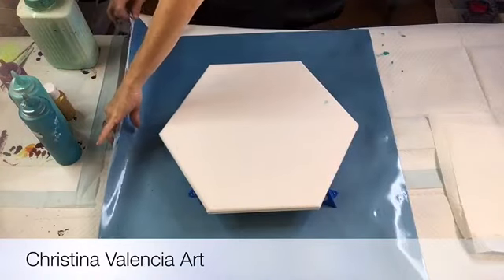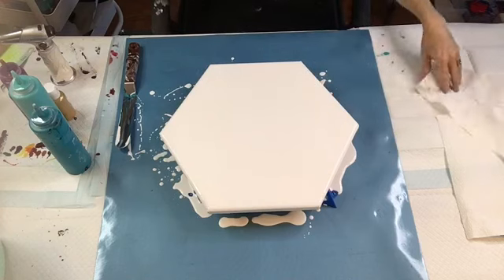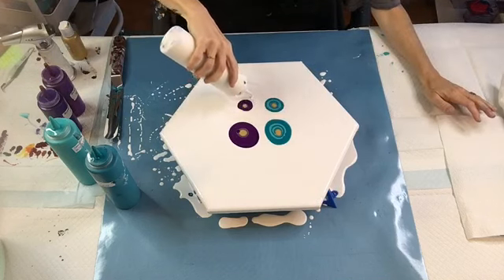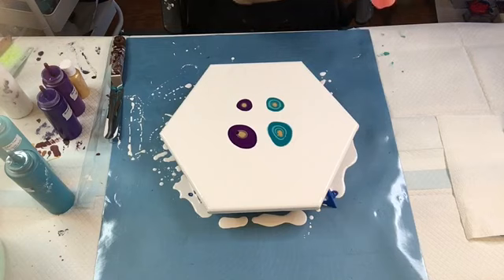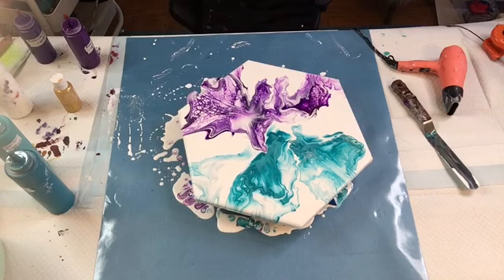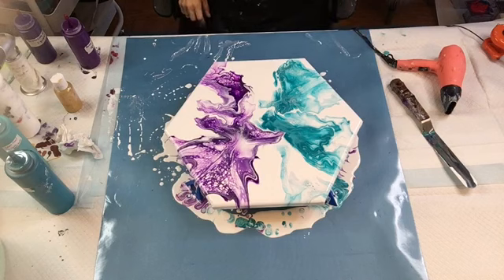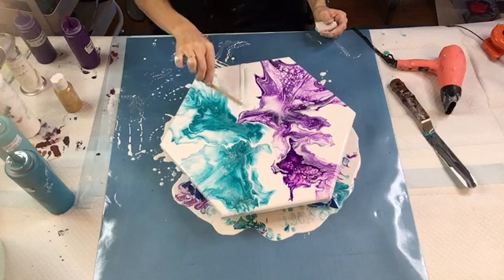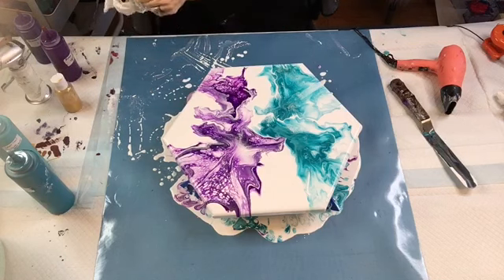#19 Suicide Awareness Piece #2 Dutch Pour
Suicide Awareness Piece #2.
All colors are in the video.